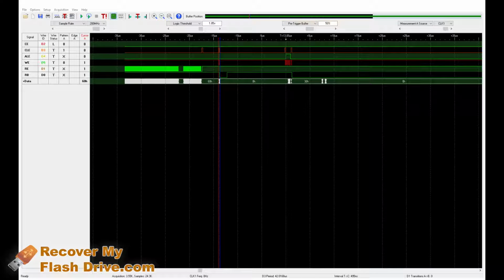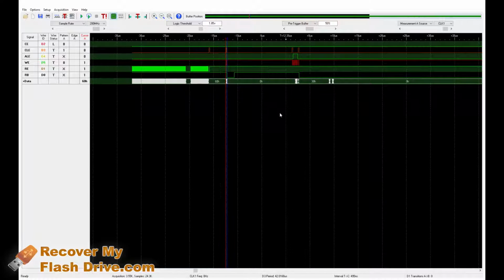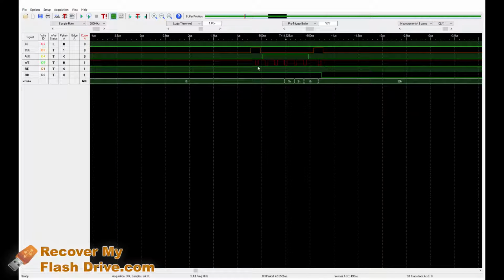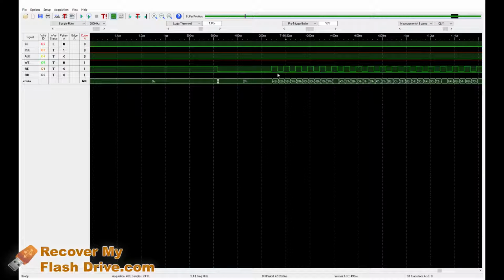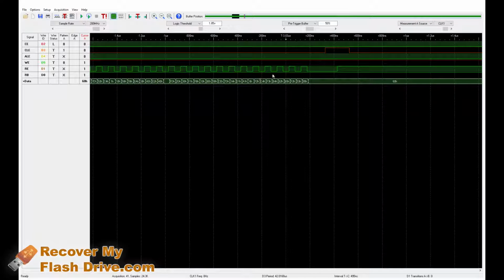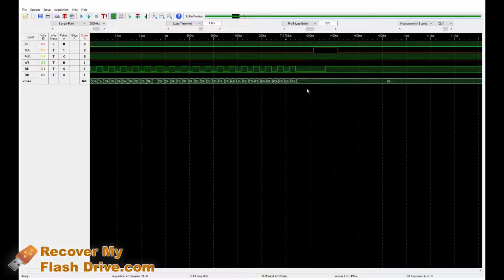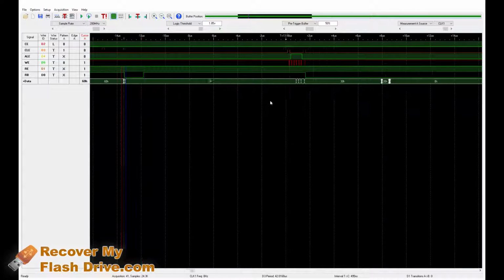What happens with a flash drive crashes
Flash Drives have filesystems, when information in them becomes corrupt the only way to recover the data may be an off-chip recovery. Here we show exactly what's happening behind the scenes.